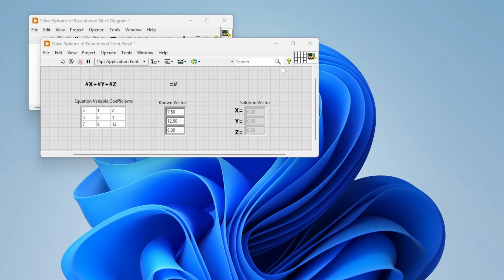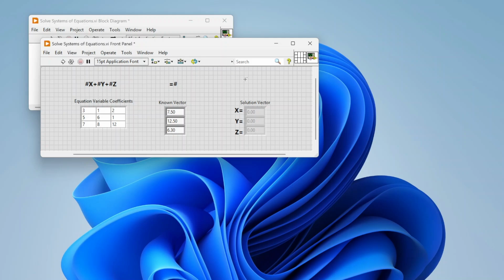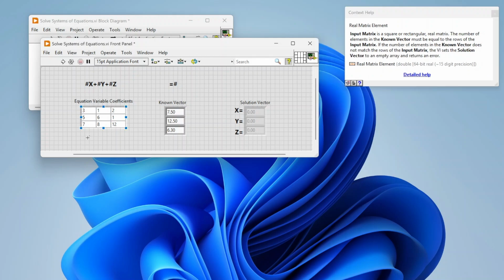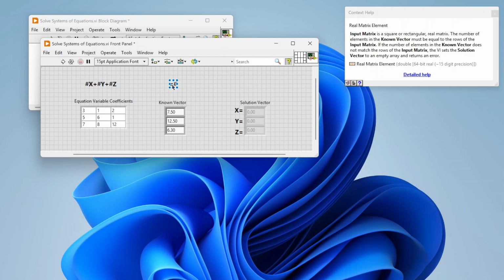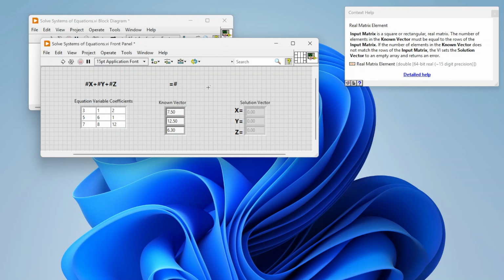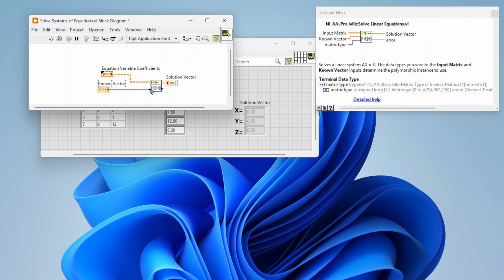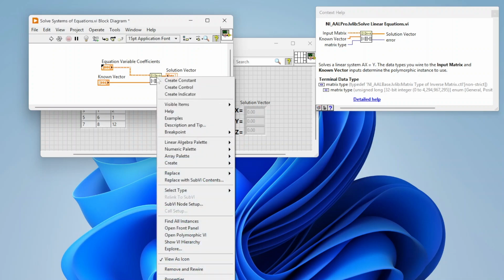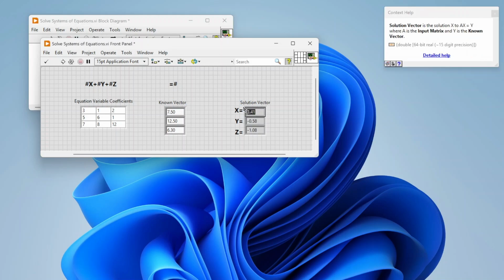Solving Systems of Equations in LabVIEW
🧮 How to Solve Systems of Equations in LabVIEW 🧮

Solving systems of equations is a fundamental task in engineering, physics, and data analysis. In this tutorial, we’ll show you how to use LabVIEW’s built-in mathematical tools to efficiently solve linear and nonlinear systems of equations, making it easier to automate calculations and apply them in real-world applications.

What You’ll Learn:
🔢 Understanding Systems of Equations
-The difference between linear and nonlinear systems.
-How solving equations is used in engineering, control systems, physics, and data modeling.

🛠️ Methods for Solving Equations in LabVIEW
-Using Matrix Operations (Ax = B) to solve linear systems.
-Applying Gaussian elimination, inverse matrix methods, and LU decomposition.
-Using LabVIEW’s Nonlinear Solver VIs for complex equations.
Implementing iterative solvers for large-scale systems.

🚀 Live Demo: Implementing Solvers in LabVIEW
-Step-by-step LabVIEW block diagram setup for solving simultaneous equations.
-Using MathScript, Formula Nodes, and built-in functions.
-Handling multiple unknowns and constraints efficiently.

⚙️ Advanced Techniques & Real-World Applications
-Solving equations for electrical circuits, physics simulations, and control systems.
-Automating equation solving with dynamic user input and real-time updates.
-Exporting and using results for data visualization and further analysis.

✅ Master LabVIEW Math Tools – Solve systems of equations quickly and efficiently.
✅ Improve Engineering & Scientific Computations – Apply LabVIEW to complex real-world problems.
✅ Hands-On Demo – Get a step-by-step walkthrough of solving equations in LabVIEW.

By the end of this tutorial, you'll know how to implement equation solvers in LabVIEW, making complex calculations fast, accurate, and automated!